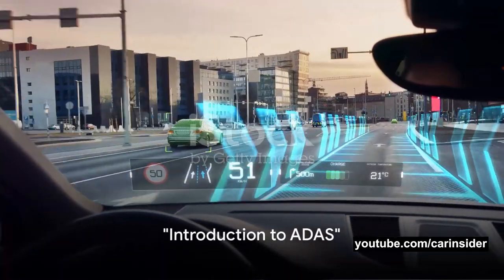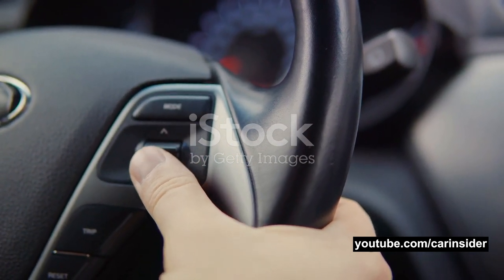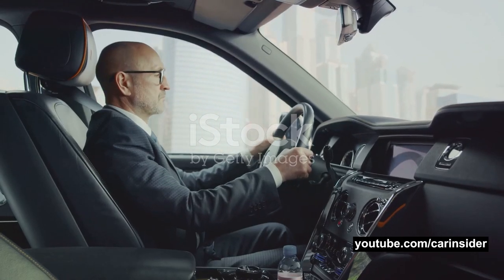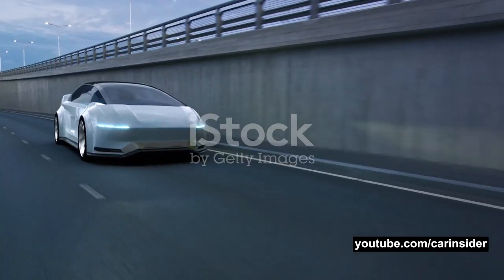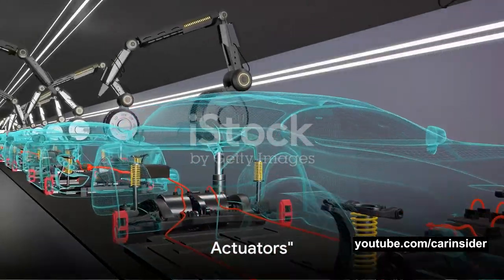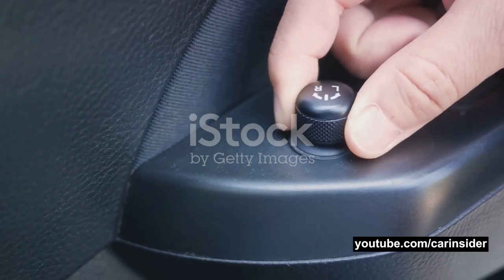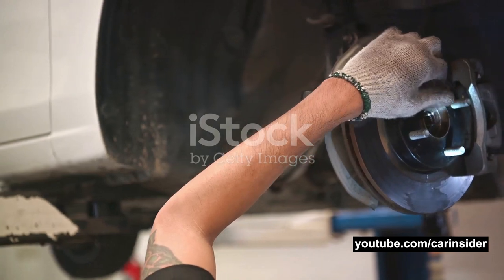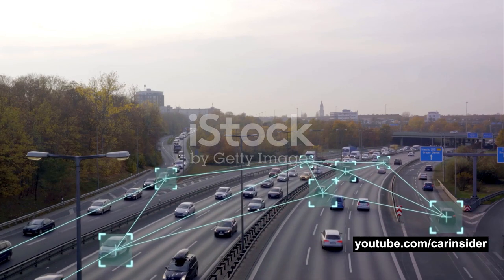Superhero Tech ADAS: Autopilot, X-Ray Vision, and More!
Tired of stressful drives? Introducing ADAS, the guardian angel of cars!

ADAS stands for Advanced Driver Assistance Systems, and it's changing the way we drive. Think cruise control on steroids, with features like:

Auto-pilot on Autopilot: Lane-keeping assist, adaptive cruise control, and even traffic jam assist take the wheel when you need a break.
Eagle Eyes on the Road: Blind-spot monitoring, parking sensors, and even night vision keep you aware of everything around you.
Braking Before You Blink: Automatic emergency braking can react faster than even the quickest reflexes, saving lives.
But is ADAS all sunshine and rainbows? Here's the flip side:

Technology Gremlins: These systems are complex, and glitches can happen. Trust, but verify!
Pricey Guardian Angel: ADAS-equipped cars come with a premium price tag.
Driver Drowsiness: Don't get too comfy! Overreliance on ADAS can dull your driving skills.
So, ADAS: game-changer or gimmick?

Ultimately, it's a powerful tool for safer, smoother driving. But remember, it's an assistant, not a replacement for your attention and skill.

Want to know more? Check out our full video on ADAS and see the future of cars in action!